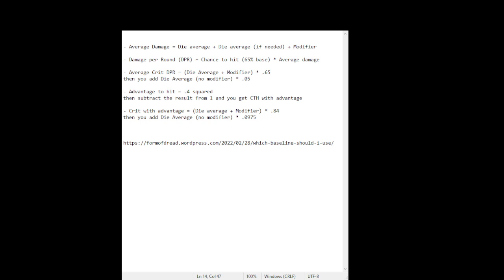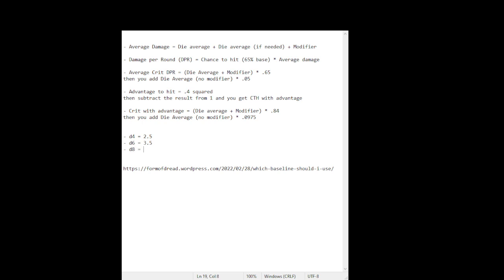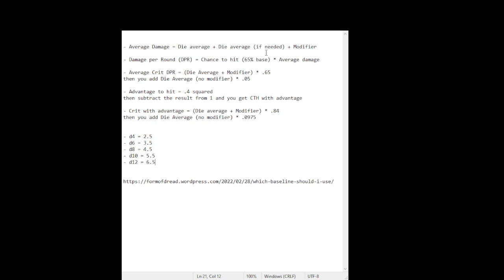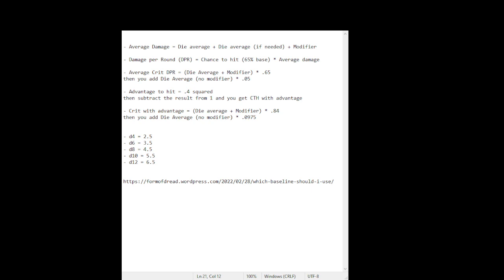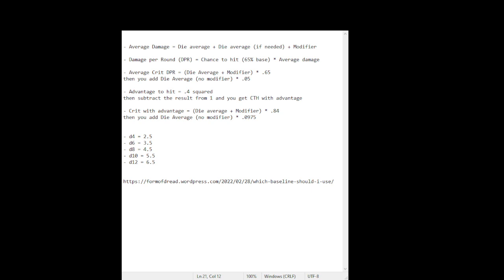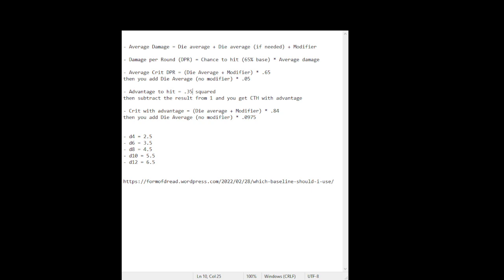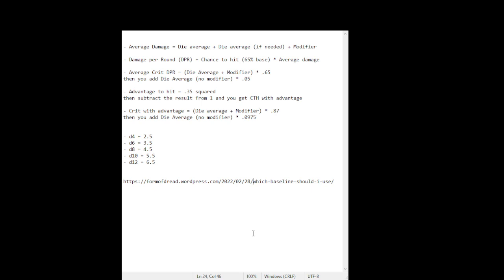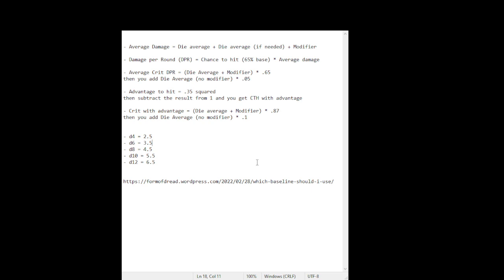Homebrew Math Christmas Special! How to calculate Average damage and DPR.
Merry Christmas my friends! In this holiday episode of Homebrew Math, I am to give you the basics of optimization math and how you can use it yourself in order to balance any homebrew you make/find.